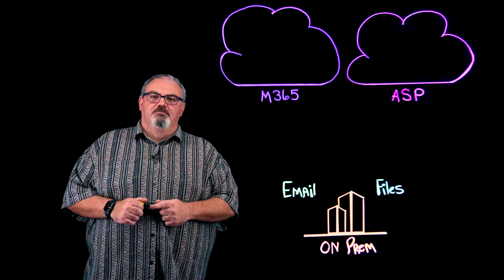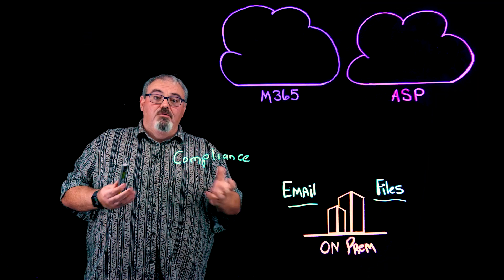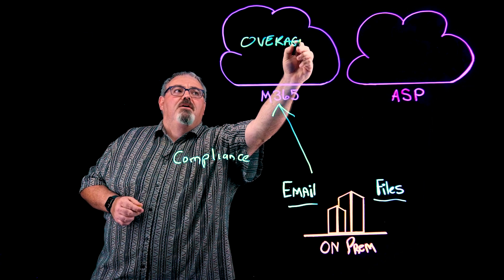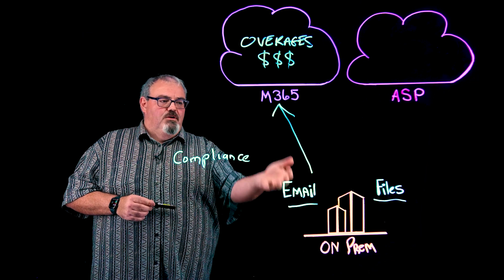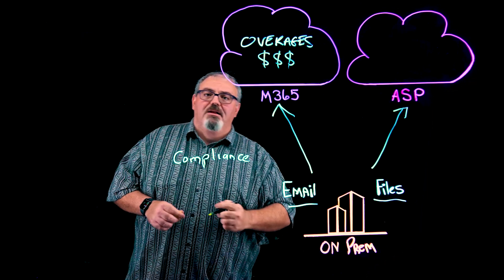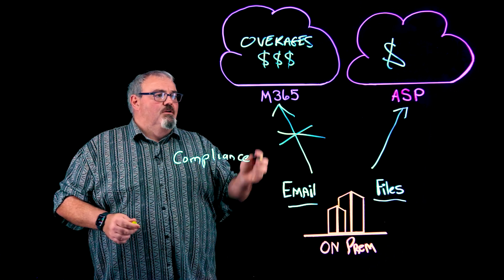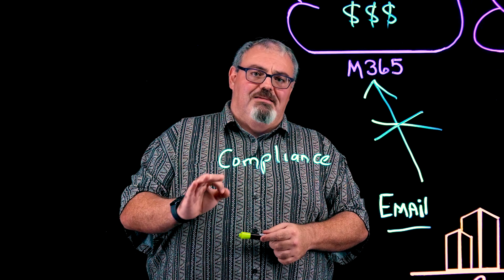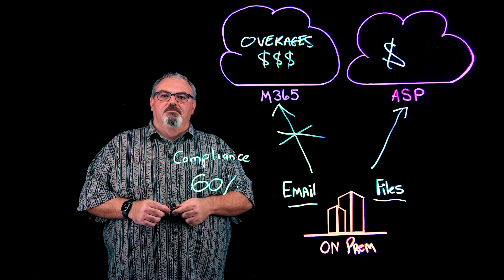Accelerate Migration to the Cloud with Veritas Alta™ SaaS Protection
Veritas Alta SaaS Protection can help your organization accelerate migration to the cloud while also controlling costs and remaining compliant.